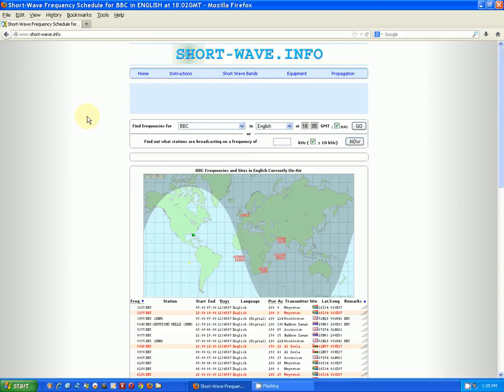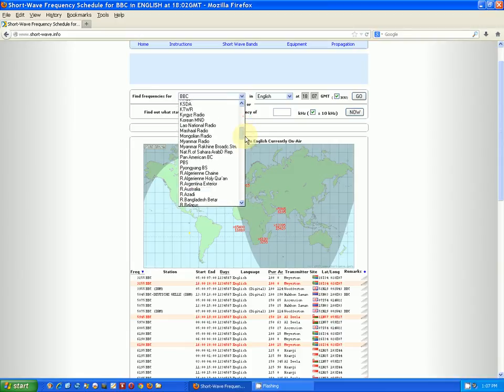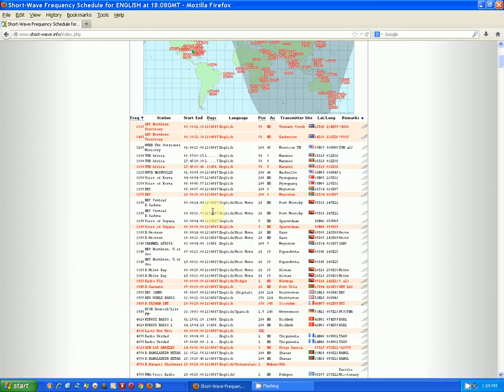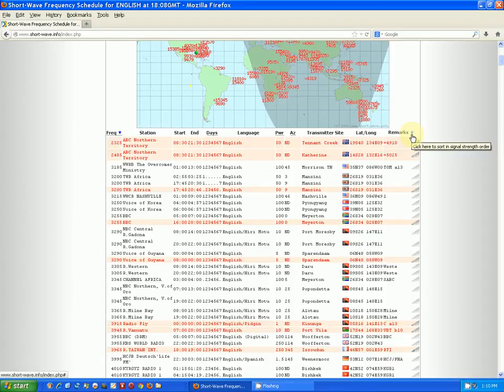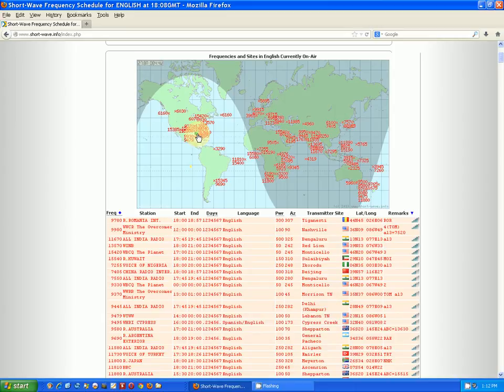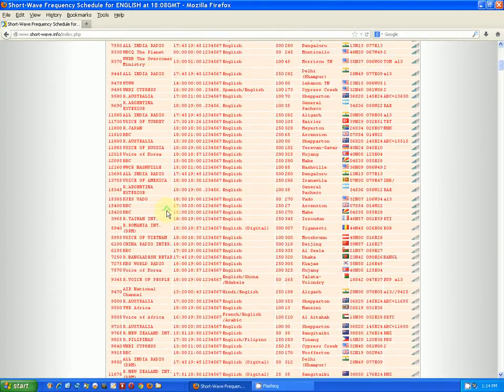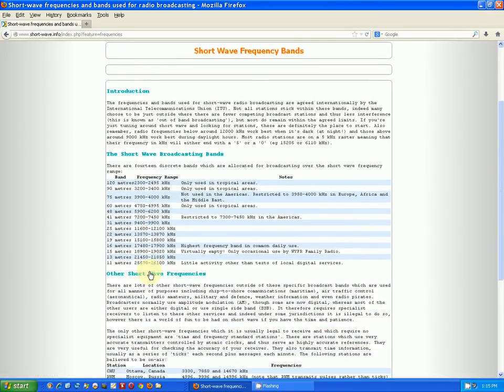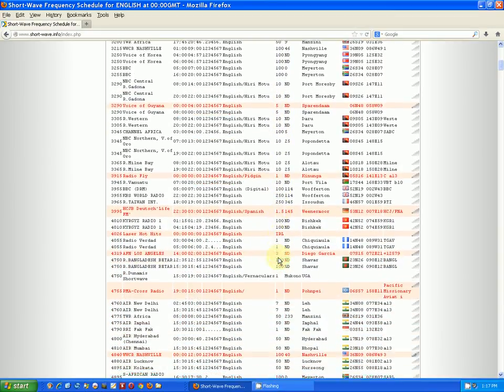TRRS #0173 - Shortwave Listeners Website - short-wave.info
In this show I try to provide some information about a great website that provides the shortwave listener information about International Broadcasts on shortwave radio.  It provides a map showing which stations are broadcasting.